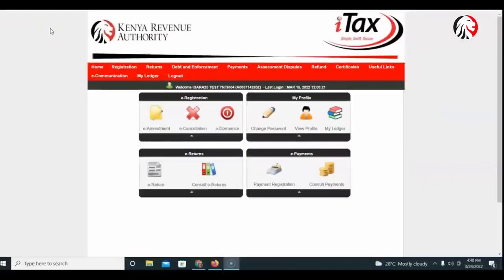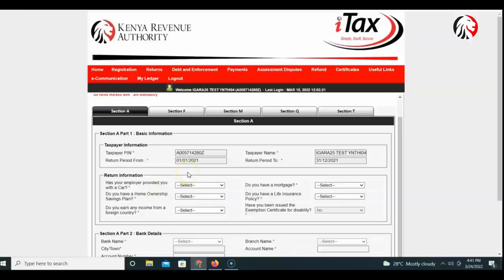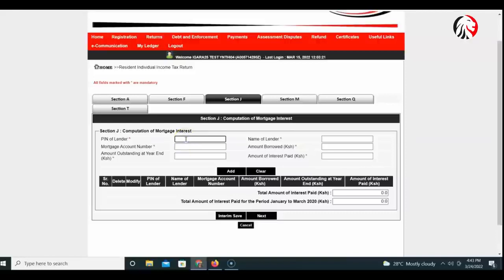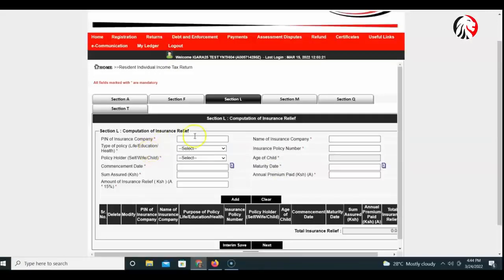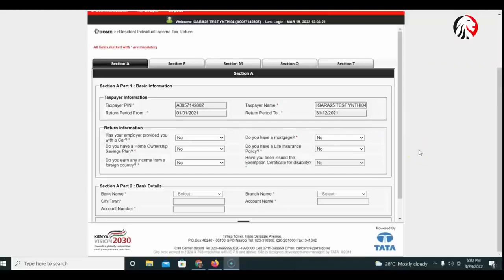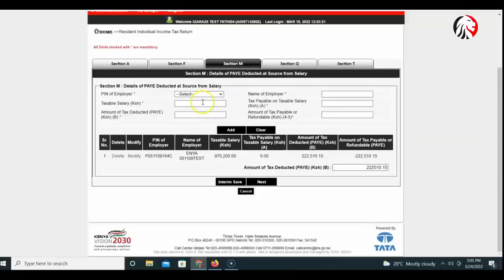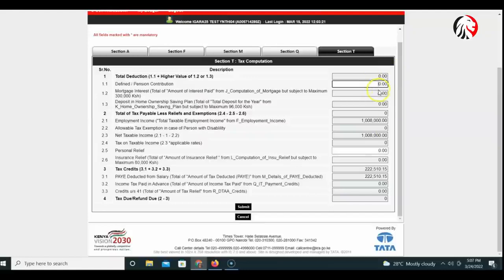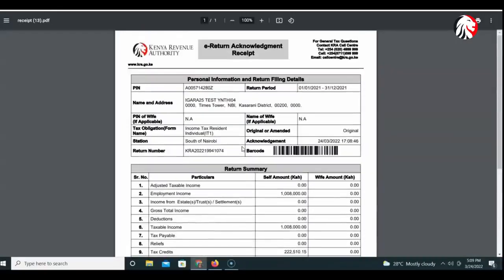How to File Tax Returns by Individuals with employment income only using the pre populated Income